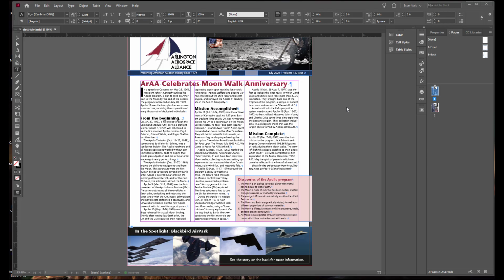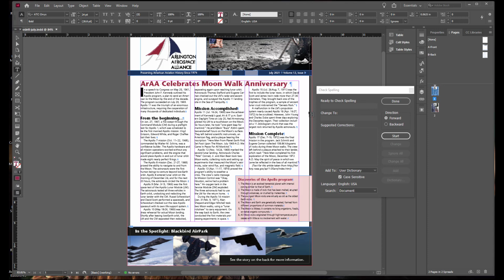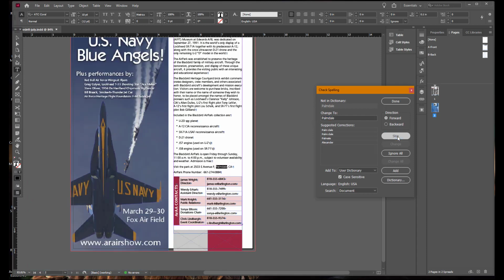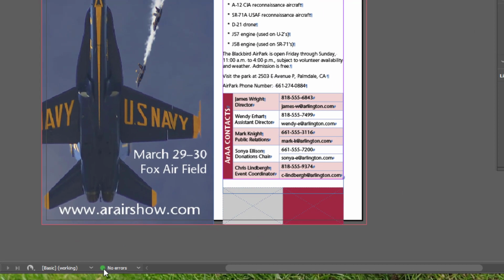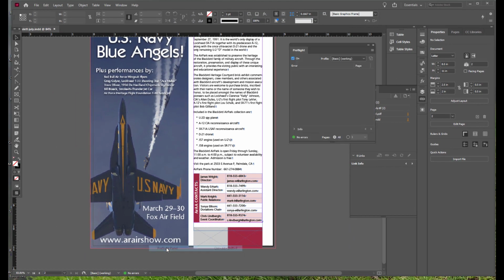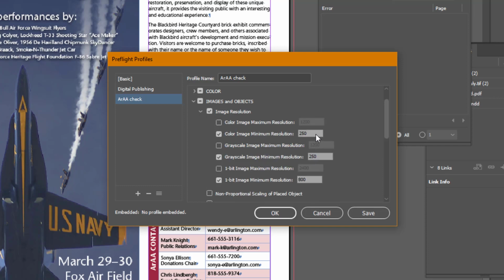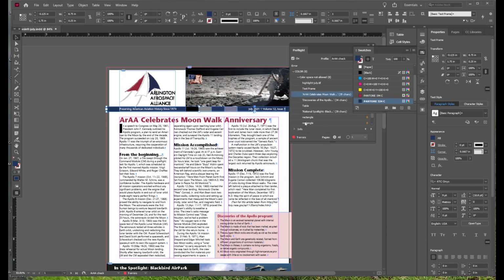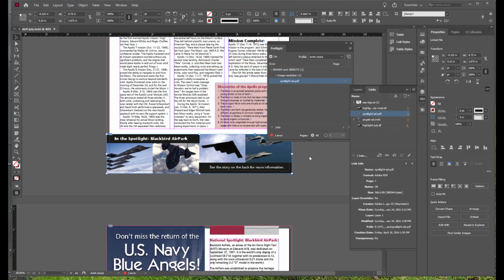Indesign 2020 Ch 3 Stage 4